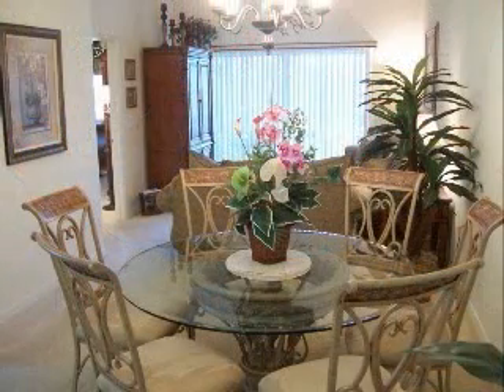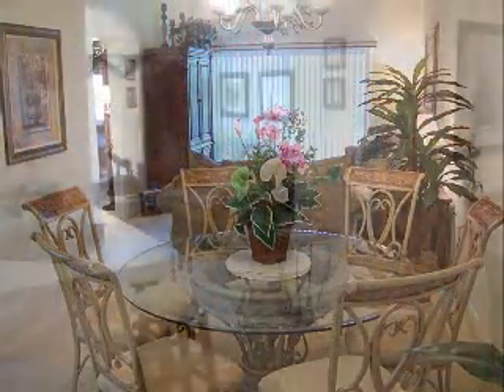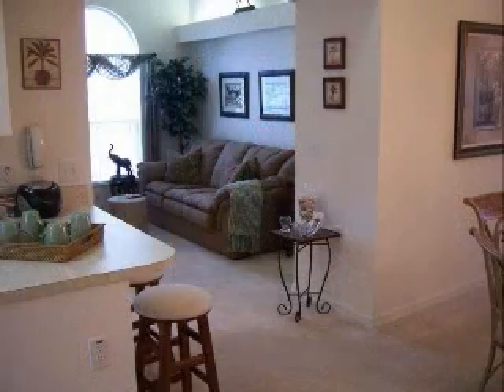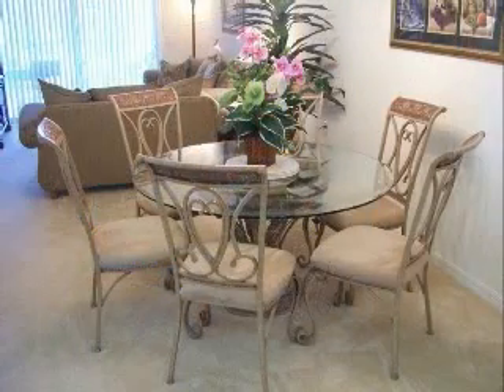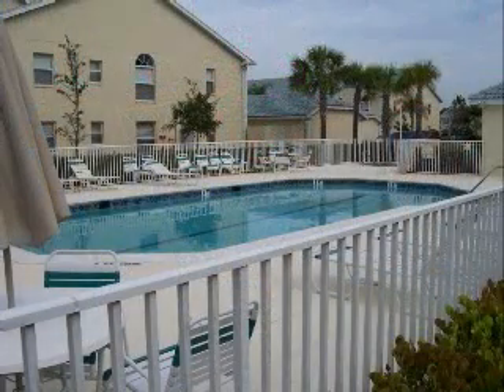Home For Sale 4965 SANDRA BAY NAPLES FL Real Estate 34109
AmerivestRealtyofNaples.com/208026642 - Amerivest Realty, BERMUDA PALMS Homes For Sale NAPLES FL Real Estate Listing at 4965 SANDRA BAY, Collier County - AVAILABLE 2010 SEASON CALL FOR MORE DETAILS! Beautifully decorated and comfortable two bedroom plus open den condo available for seasonal rental.  Everything you need is stocked in this wonderful home.  Bring your food and clothes and start enjoying your Naples vacation!  Second floor end unit gives you vaulted ceilings and more windows to let in the Florida sunshine.  Tle in kitchen and bathrooms and carpet throughout living area.  Pull out sleeper in the den, queen size bed in master and 2 twins in guest bedroom.  Screened lanai has pleasant lake view for relaxing and enjoying the sunshine.  Bermuda Palms is conveniently located on Immokalee Road just east of Livingston just a short drive to the fabulous Naples beaches and lots of shopping and restaurants.  This condo is located far enough away from Immokalee Road that it is quiet and peaceful.  Community pool and spa is also available for your use.  Call today to reserve this wonderful condo for your Naples vacation.